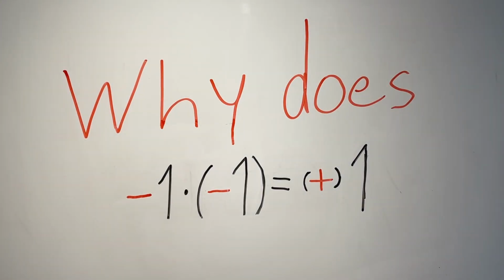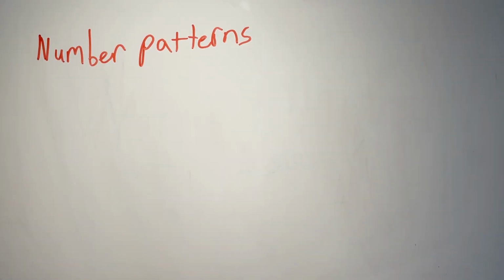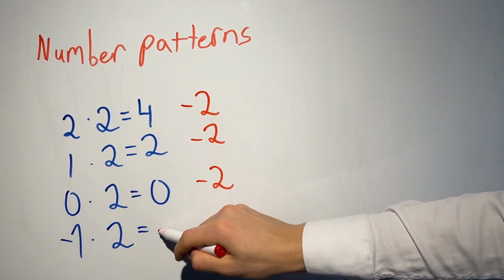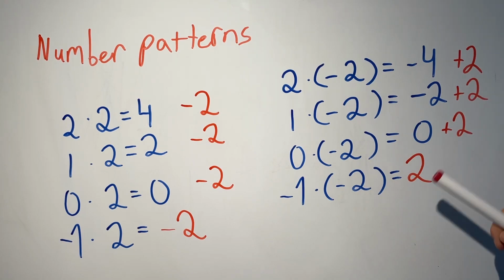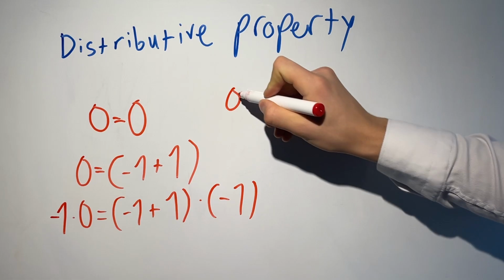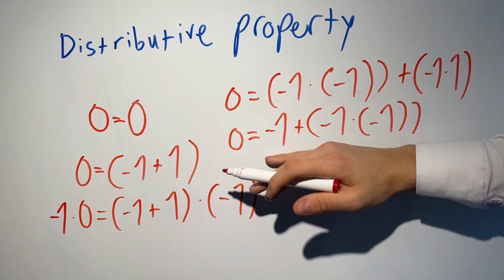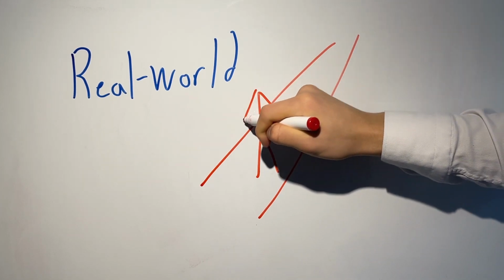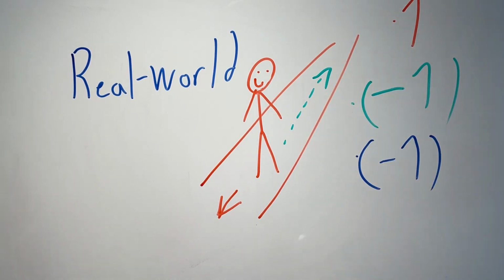Why Does Negative Times Negative Equal Positive? (Simple Explanation!)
Ever wondered why multiplying two negative numbers gives a positive result? In this video, I break it down step by step with simple logic and examples! Whether you're a student, math enthusiast, or just curious, this explanation will help you understand the reasoning behind this fundamental math rule.

0:00 Intro
1:07 Method 1: Number Patterns
3.20 Method 2: Distributive Property
5:54 Method 3: Real-World
8:09 Conclusion
8:38 The End